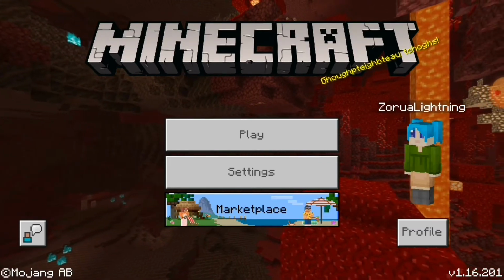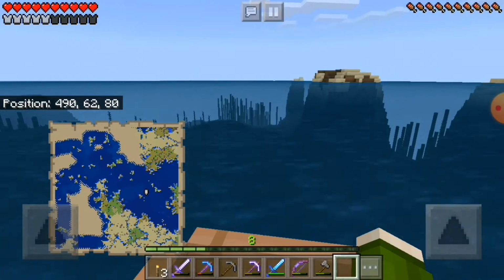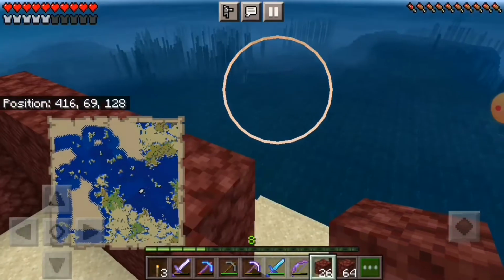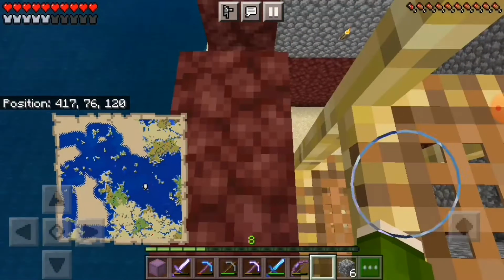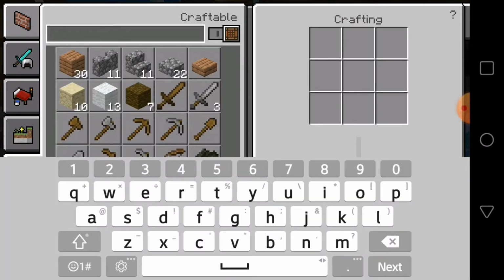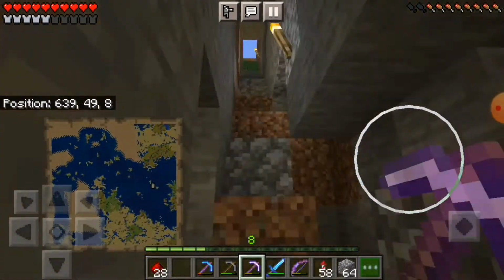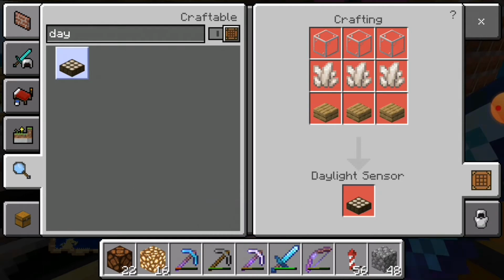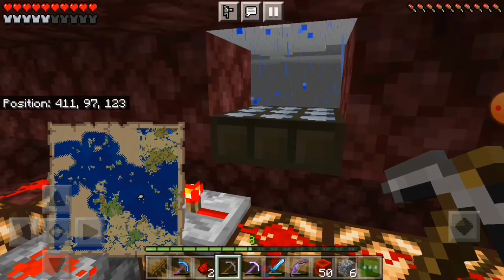Let's Play Minecraft — Building a Redstone-Powered Lighthouse in my Ocean World 🌊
Building a 10x10 redstone-powered lighthouse 38 blocks high in my survival world!